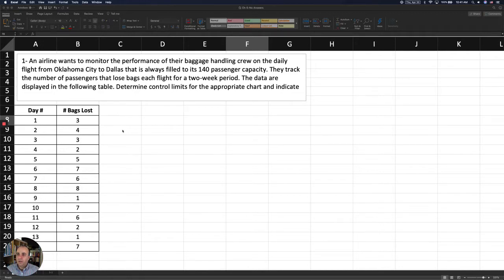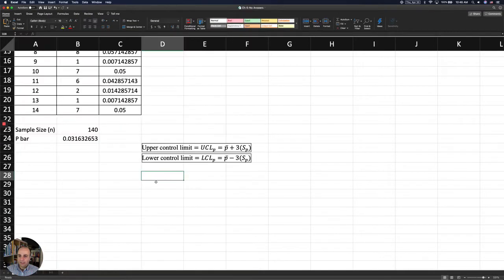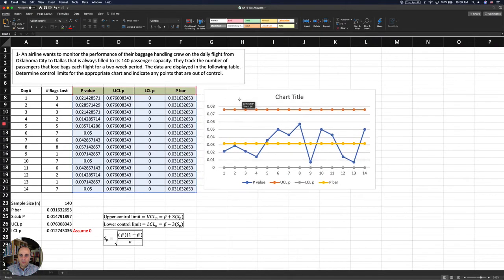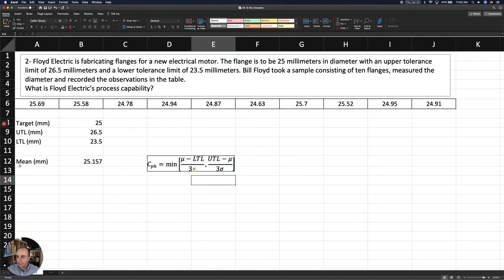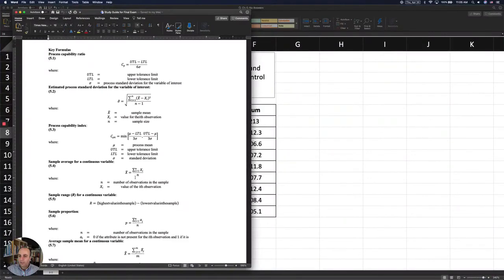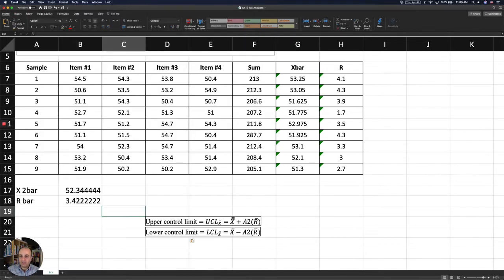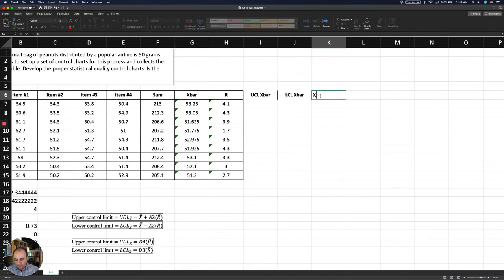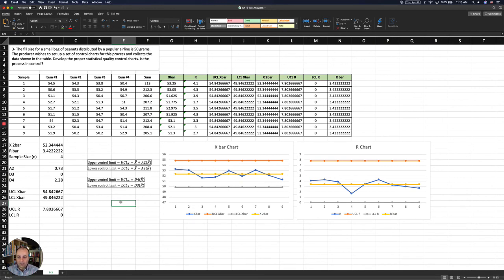Problems in Quality Management: Process Capability and Quality Control Charts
In this video I solve three questions from the Quality Management chapter of Cecil Bozarth's Operations Management Textbook.